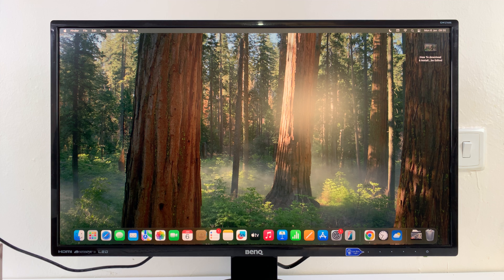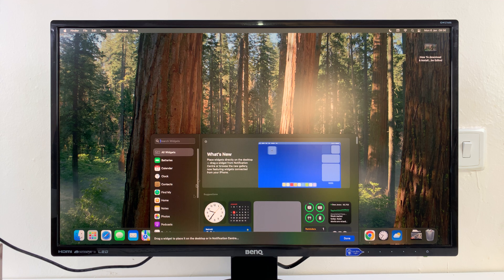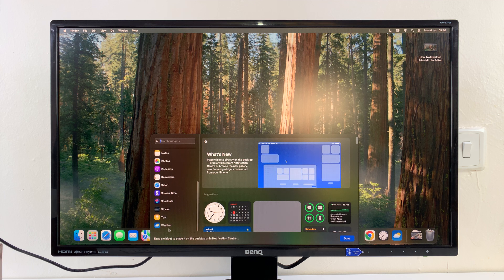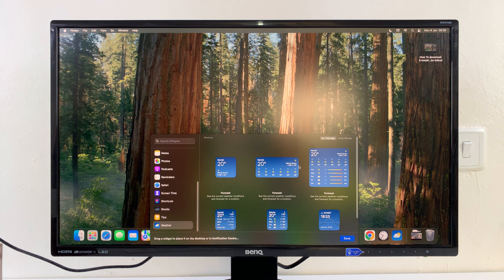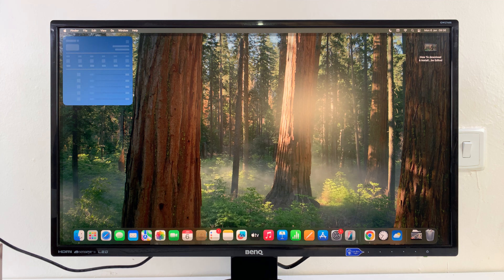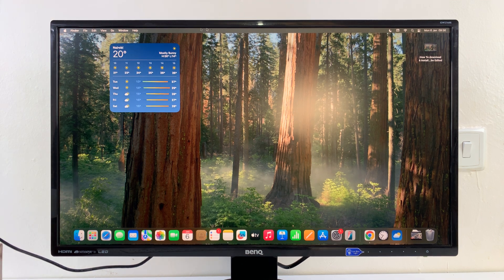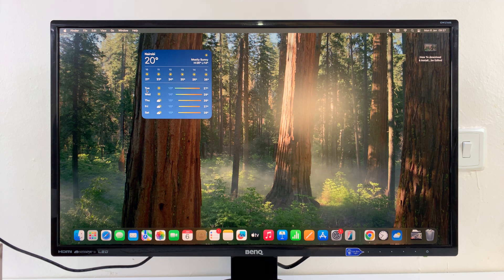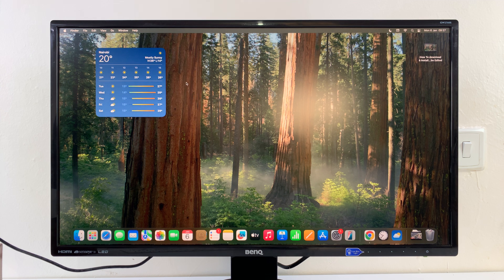How To Add Weather Widget On Mac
Learn How To Display The Weather Widget On Mac.

Want to keep track of the weather right from your Mac desktop? 🌤️ In this video, I’ll show you how to add a weather widget on your Mac in just a few simple steps. Whether you're using macOS Ventura, Monterey, or any other version, I’ve got you covered!.

How To Add Weather Widget On Mac (Show Weather Widget On Mac)

Access the desktop on your Mac
Right-click on an empty space
Click on Edit Widgets
Scroll down within the widgets and click on Weather
Find weather widget you'd like
Click on it
It will be added to the desktop

Cell Phone Tripod Adapter